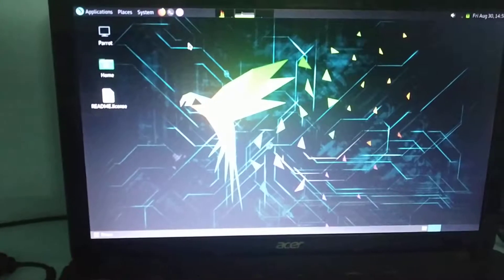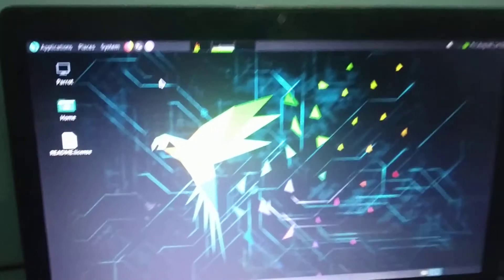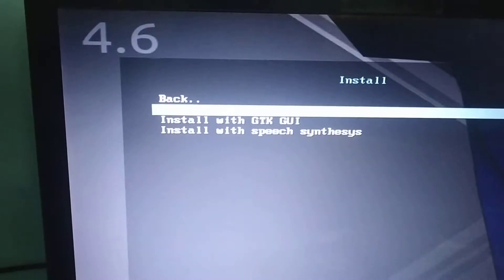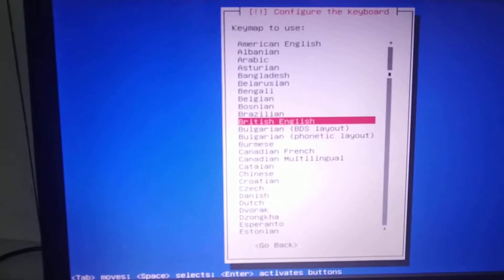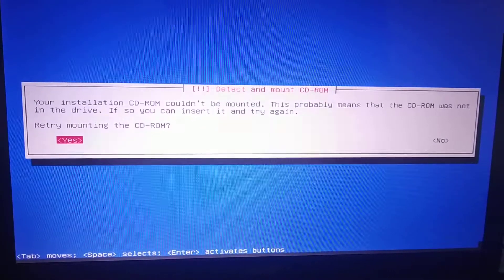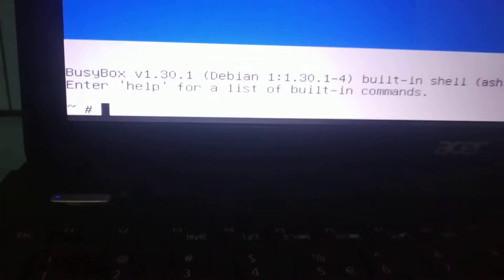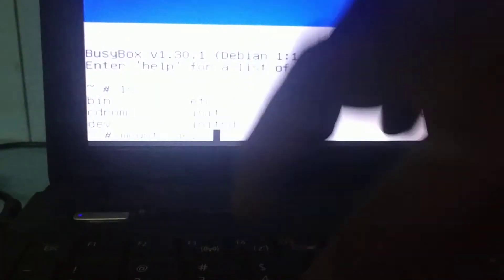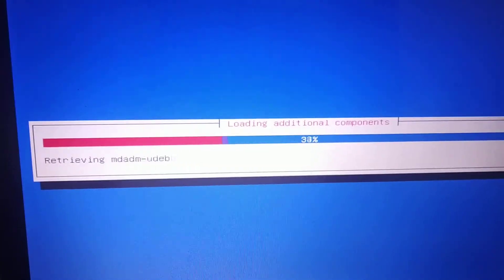cd rom not detected while installing Parrot Sec OS